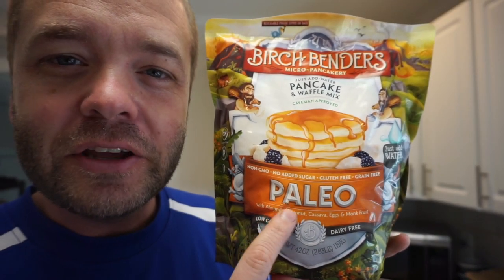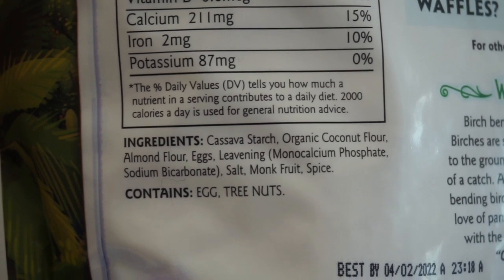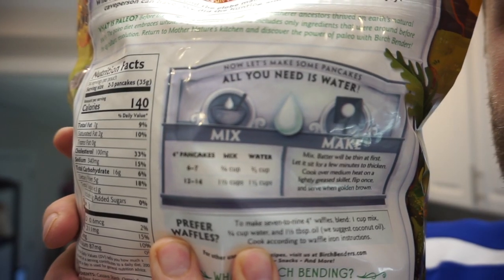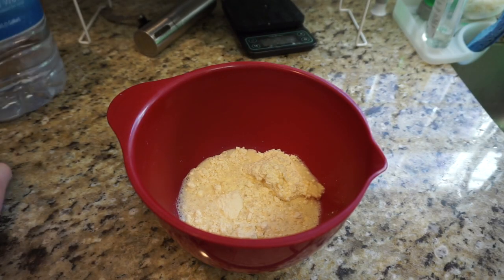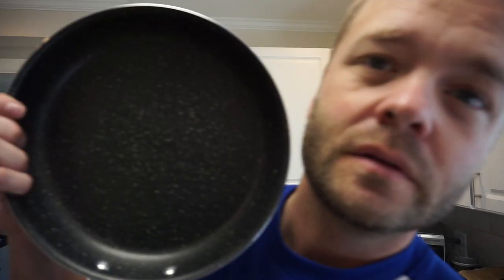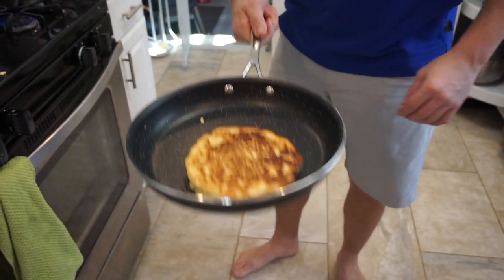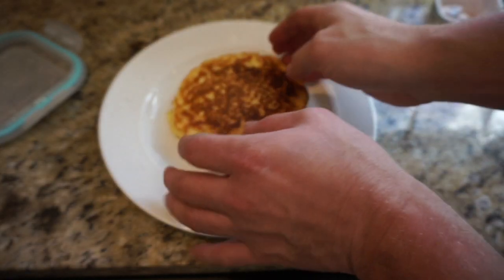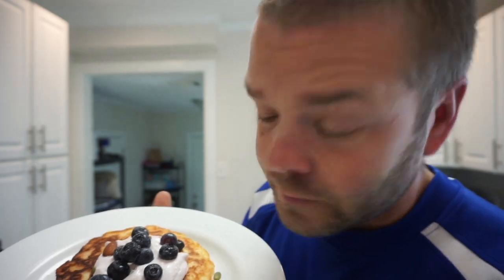Paleo Pancake Mix from Costco - Birch Benders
Great product from Costco.
Paleo
Gluten free ( I think )